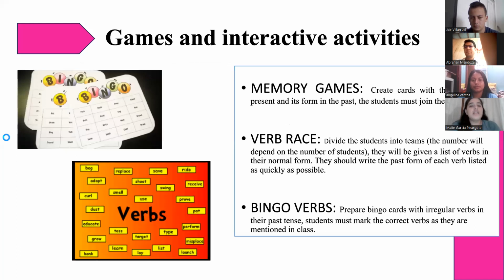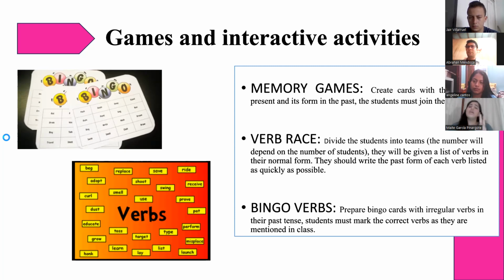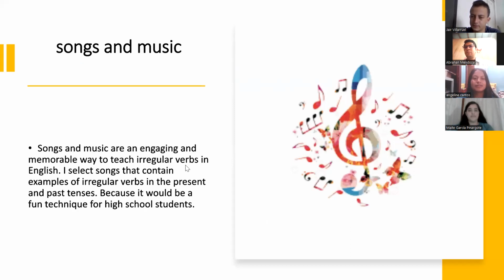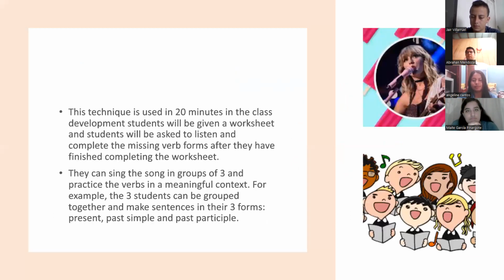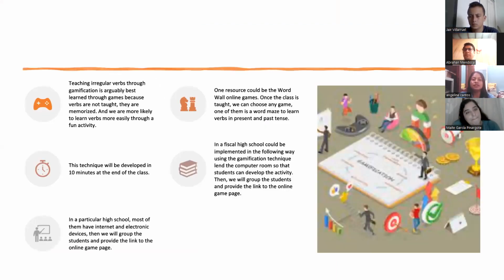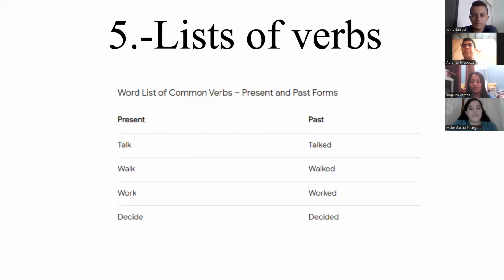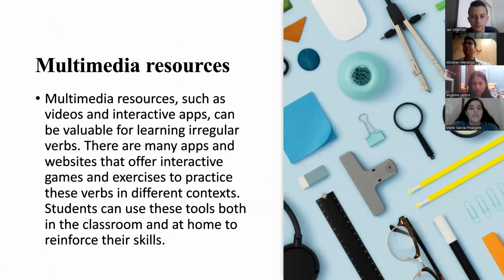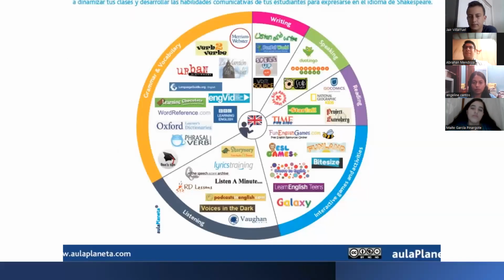5 Tecnicas de enseñar inglés